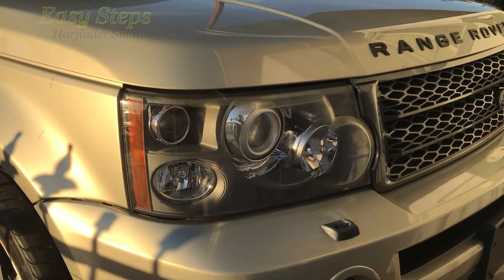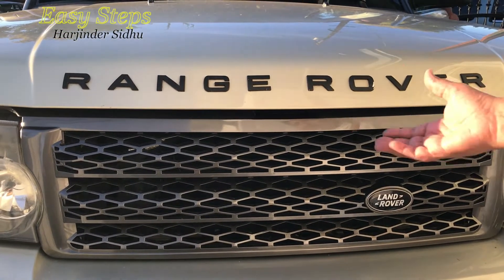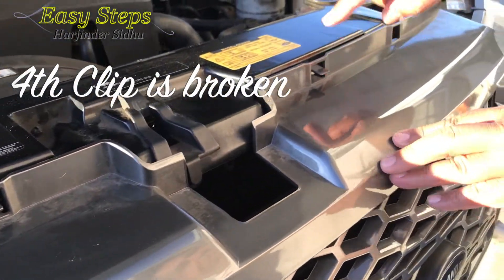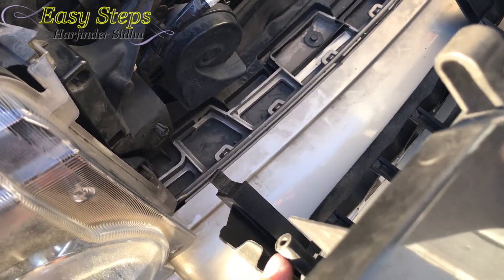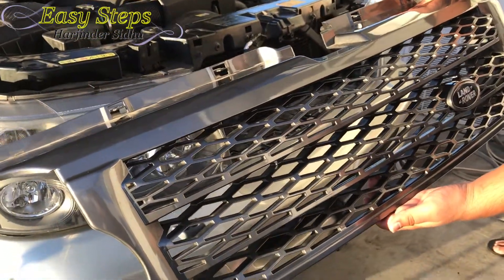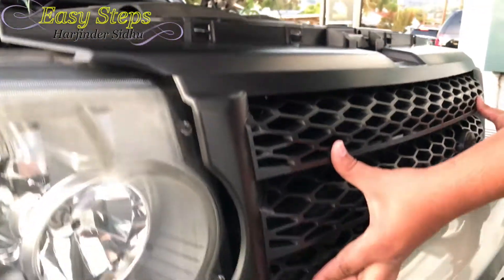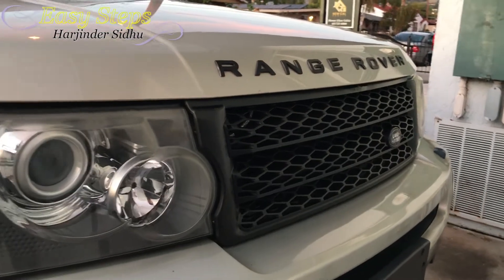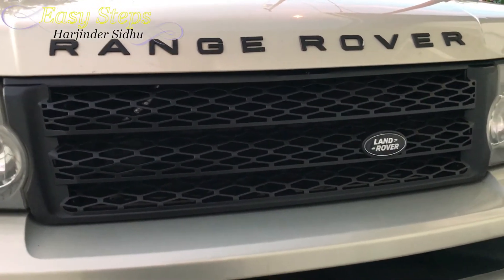How To Replace Front Grill on on Range Rover Sport | Grilles for Land Rover Range Rover Sport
Front Grille Range Rover

Please share your experiences with me, I would like to hear from you, Thank You.